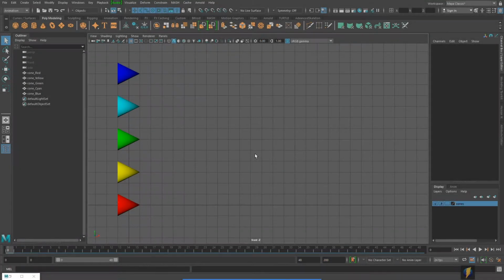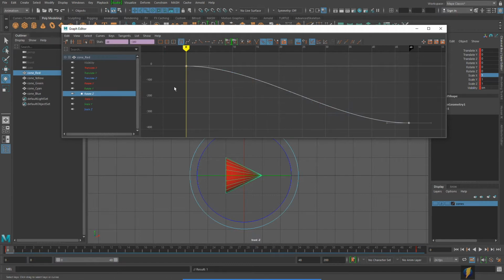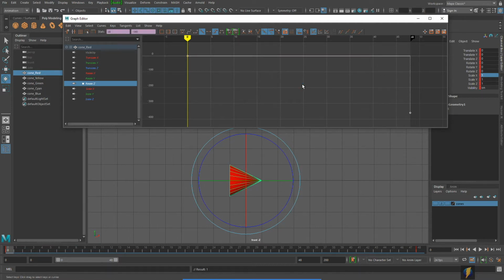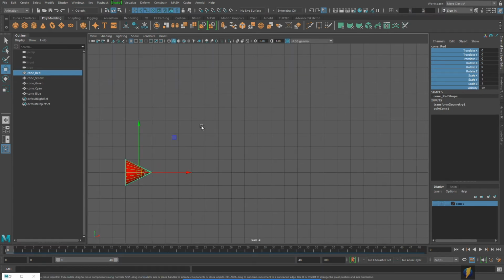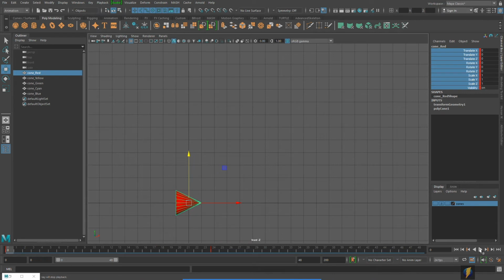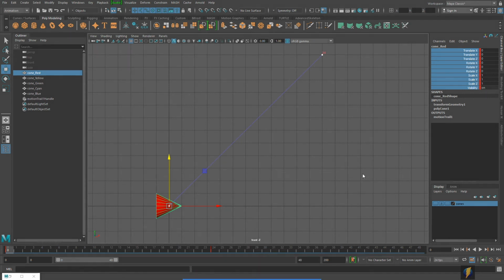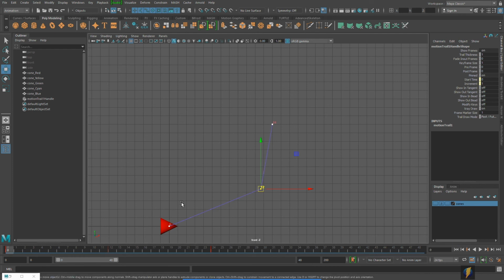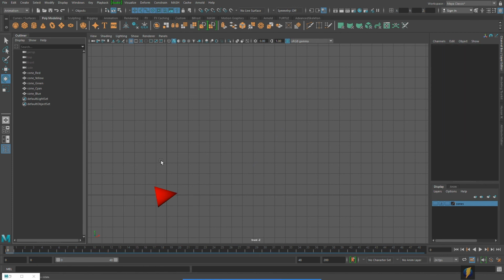Maya Animation- Graph Editor p2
In this video we continue looking at Maya's graph editor and how to work with animation curves.